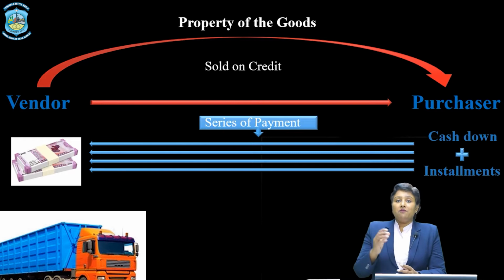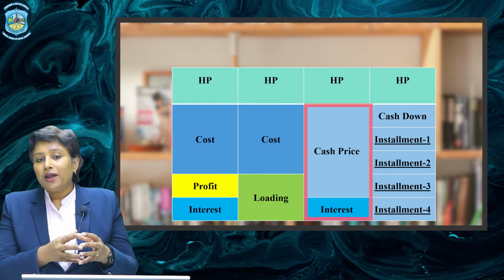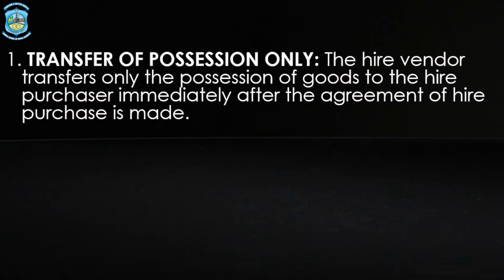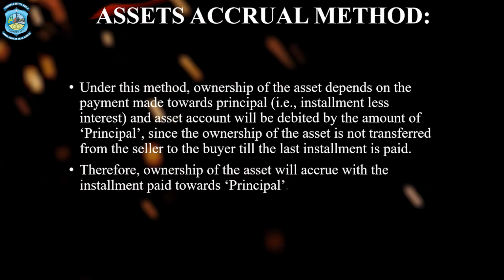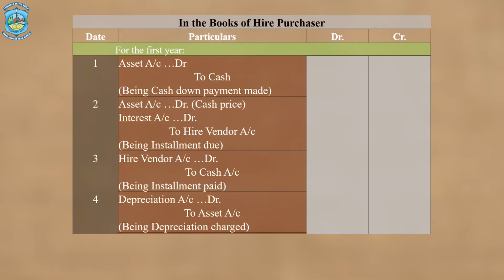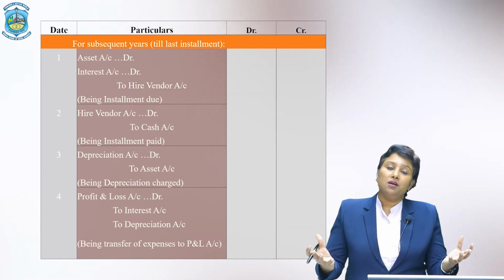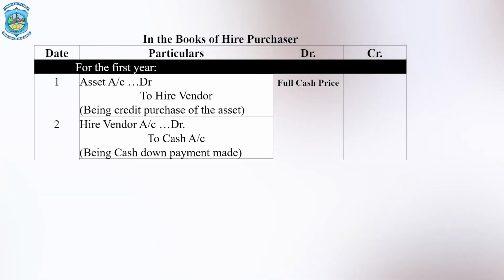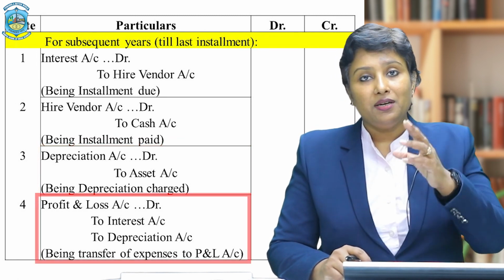SUBJECT - Advance Accounting, TOPIC - accounting for hire purchase system part 01